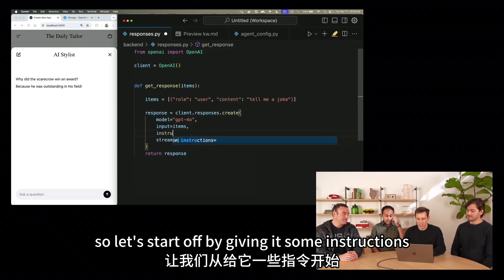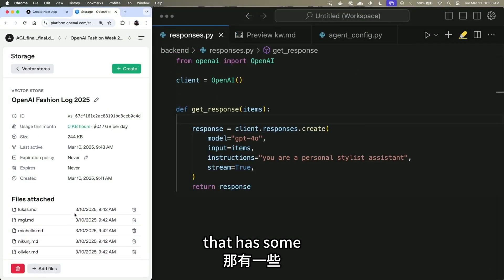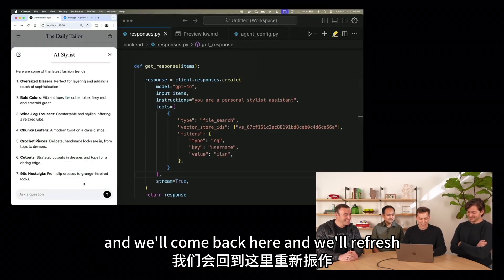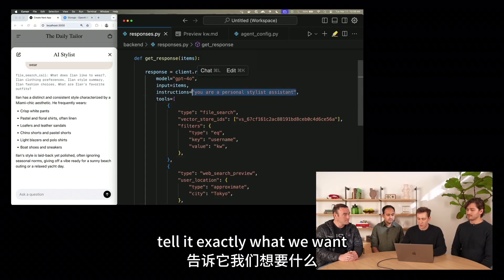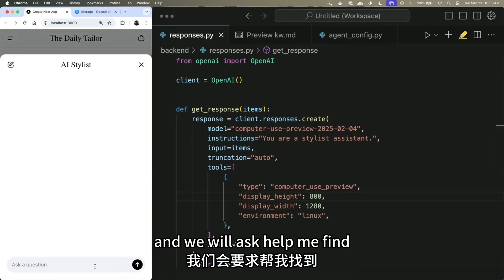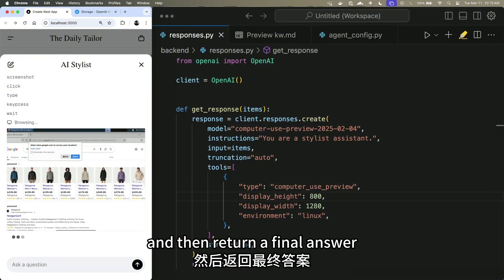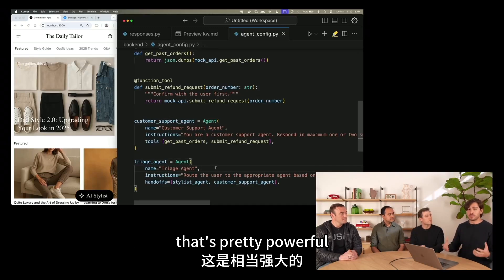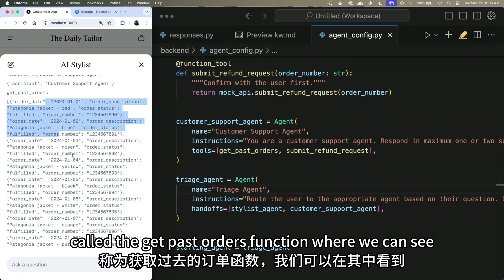OpenAI Agent Tools for Developers 3月11日发布会 中英字幕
OpenAI团队在3月11日召开线上发布会，主题是推出新的工具和API，帮助开发者更轻松地构建可靠和有用的AI代理。视频中，OpenAI的产品负责人凯文（Kevin）与工程师团队（Elan、Steve、Nikhil/Nikunj）一起介绍了以下主要内容：
新工具介绍：
网络搜索工具：允许模型从互联网获取最新信息，支持ChatGPT中的搜索功能，使用微调的GPT-4或4 mini模型。

文件搜索工具：新增元数据过滤和直接搜索端点功能，便于开发者处理私有数据。

计算机使用工具：基于ChatGPT中的“Operator”功能，允许代理控制计算机执行任务（如操作GUI界面）。

响应API（Responses API）：
一个新的API，整合多模态理解、多步骤工作流程和工具调用，取代低级的API拼凑方式。

支持多轮对话和工具使用，比现有聊天完成API更灵活。

示例：构建“个人造型师助理”，结合文件搜索（了解用户偏好）和网络搜索（查找商店）。

代理SDK（Agent SDK）：
由之前的实验性“Swarm”项目升级为生产就绪的开源SDK。

简化多代理编排，支持Python函数自动生成JSON模式，提供监控和追踪功能。

示例：结合造型师代理和客户支持退款代理，通过“移交”（handoff）机制处理复杂任务。

未来计划：
聊天完成API将继续支持，但新功能将集中在响应API。

协助API（Assistant API）将在2026年逐步淘汰，届时提供迁移指南至响应API。

2025年被定位为“代理之年”，OpenAI将持续开发更智能的模型和工具。

整个演示通过实际代码示例展示了如何使用这些工具和API构建应用，强调开发者体验的简化和强大功能

以下是视频的关键内容及其对应的时间戳：
00:00:00 - 00:00:06: 开场 - 凯文自我介绍，宣布主题为开发者与代理。

00:00:07 - 00:00:43: 介绍ChatGPT中的现有代理（Operator和Deep Research）及其功能。

00:00:46 - 00:01:33: 宣布推出新工具、API和开源SDK，介绍团队（Elan、Steve、Nikhil）。

00:01:45 - 00:02:40: 网络搜索工具 - 功能介绍，支持最新信息检索，基于微调模型。

00:02:41 - 00:03:17: 文件搜索工具 - 新功能（元数据过滤、直接搜索端点）。

00:03:20 - 00:04:06: 计算机使用工具 - 控制计算机操作，基于Operator模型。

00:04:07 - 00:05:00: 响应API - 介绍其灵活性，支持多轮对话和工具调用。

00:05:00 - 00:09:15: 响应API演示 - 构建“个人造型师助理”，结合文件搜索和网络搜索。

00:09:18 - 00:10:06: 计算机使用工具演示 - 为凯文购买Patagonia夹克。

00:10:07 - 00:11:06: 代理SDK介绍 - 从Swarm升级，支持多代理编排。

00:11:11 - 00:14:47: 代理SDK演示 - 造型师代理与客户支持代理协作处理退货。

00:14:48 - 00:16:07: 监控与追踪 - 展示代理SDK的调试功能。

00:16:08 - 00:17:51: 未来规划 - 响应API与聊天完成API的关系，开发者体验优化。

00:17:52 - 00:18:39: 协助API迁移计划 - 2026年淘汰，迁移至响应API。

00:18:47 - 00:19:31: 总结 - 2025年为“代理之年”，期待开发者成果。